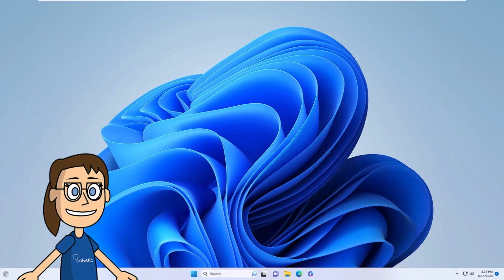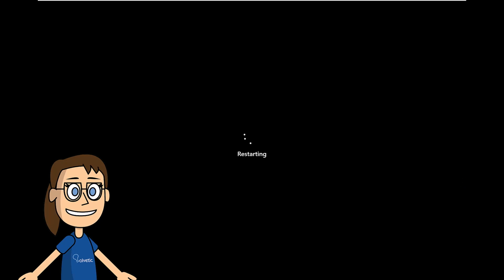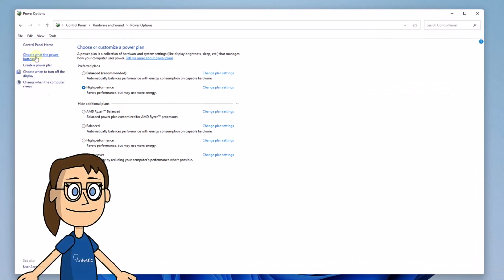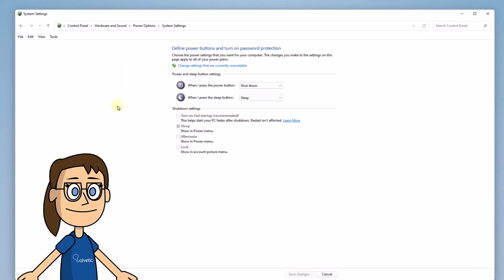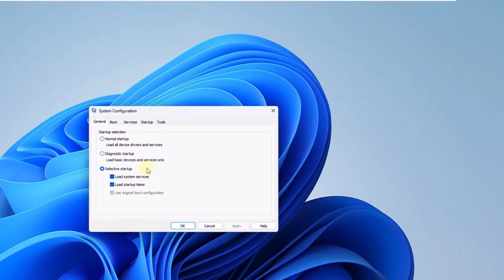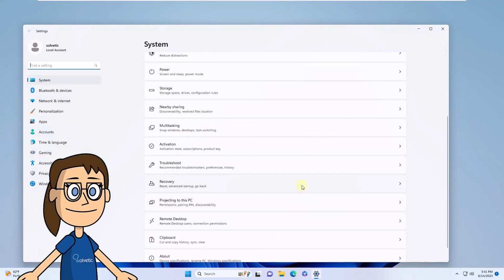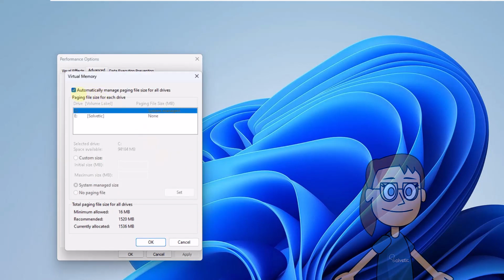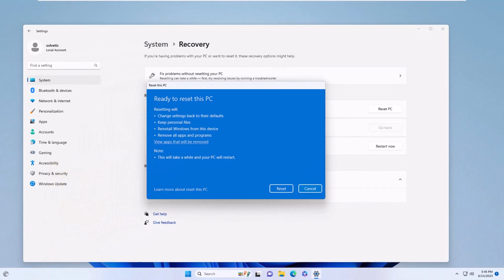WINDOWS 11 SLOW BOOT TIMES ✔️ FIX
Would you like to fix Windows 11 slow to start issues? One of the drawbacks of Windows 11 is that you may experience slow startup and this can cause Windows 11 to be slow after starting compared to previous versions. This can be frustrating for users, so today we want to leave you with different solutions to solve it. There are various reasons for making Windows 11 slow and if you don't know how to find the reason, you have options to solve it that can help you.

 》 CHAPTERS 《

00:00 Introduction
00:37 Fix slow Windows 11 by disabling the Linux Subsystem
01:59 Fix slow Windows 11 by disabling startup apps
02:42 Fix slow Windows 11 by turning off Fast Startup
03:35 Fix slow Windows 11 by turning on hibernation
04:55 Fix slow Windows 11 by disabling the lock screen
05:31 Fix slow Windows 11 by editing system startup
06:10 Fix slow Windows 11 by running a clean boot
06:54 Fix slow Windows 11 by repairing Windows startup
08:09 Fix slow Windows 11 by adjusting virtual memory
09:02 Fix slow Windows 11 by resetting the PC